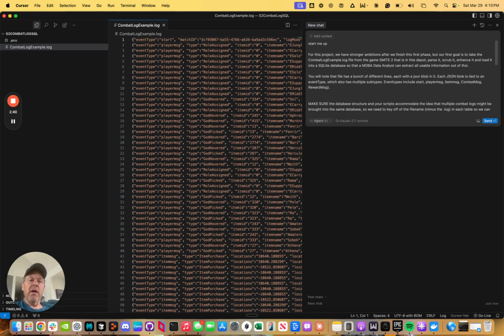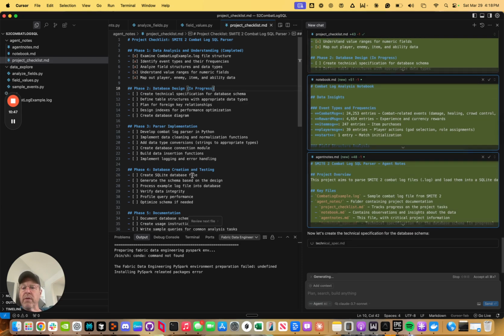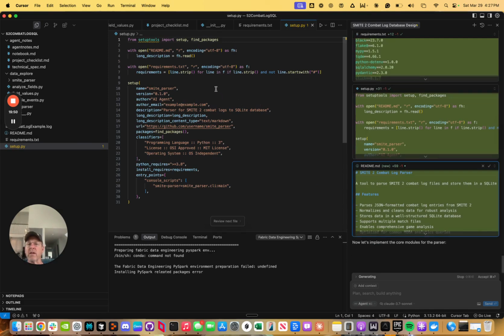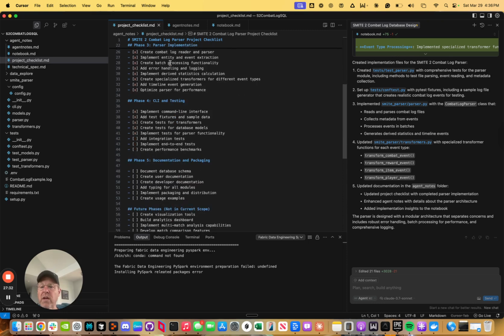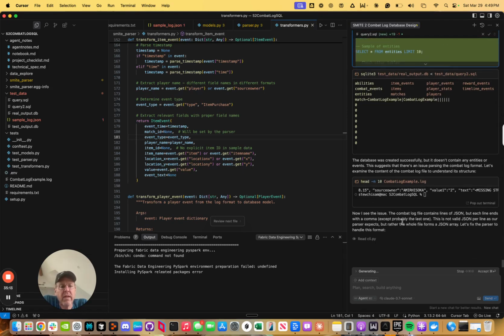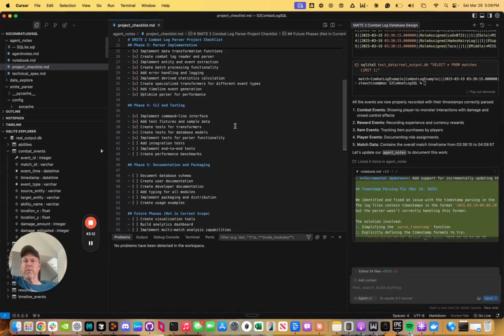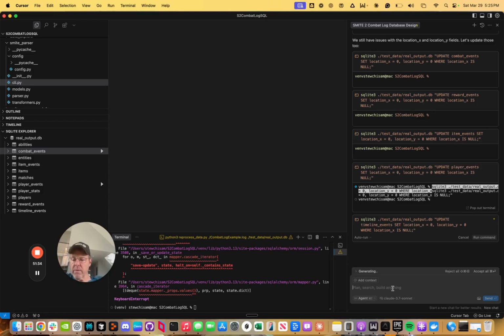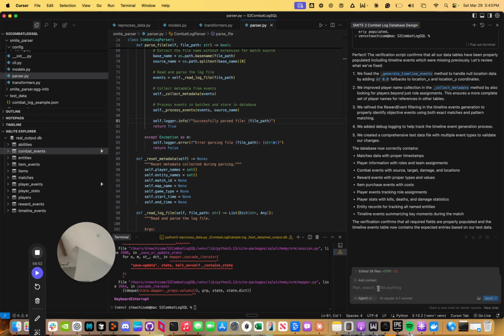CURSOR OVERVIEW PART 2: Parsing SMITE 2 Combat Log into SQLite Tables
This video details a systematic approach to parsing a SMITE 2 combat log file, converting JSON entries into a structured SQLite database, and refining the process through iterative debugging.

00:00 – Introduction: Overview and context
00:16 – Approach shift: Transition from informal to methodical parsing
00:31 – Setup: Input files and environment details
00:55 – File structure: Combat log format and JSON layout
01:07 – Objective: Extract JSON data into SQLite
01:27 – Context: Part two and technical specification review
02:02 – Process: Parse, scrub, and load data
03:20 – Design: Database schema and optimization strategy
04:44 – Spec: Presentation of technical spec and change script
07:09 – Implementation: Parser development, CLI, and unit tests
09:42 – Debug: Real data processing and issue resolution
10:11 – Conclusion: Summary and next steps